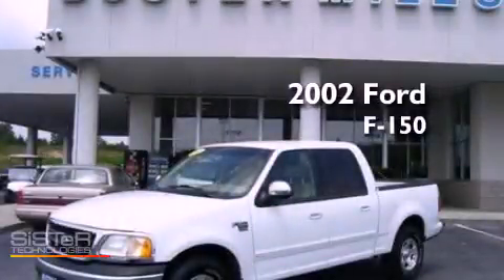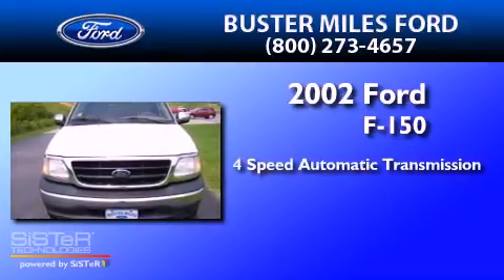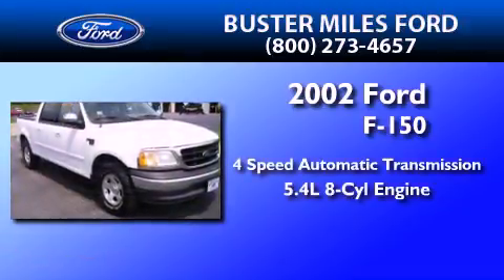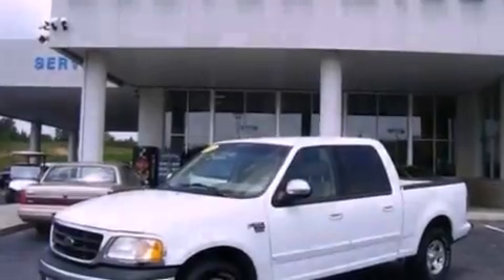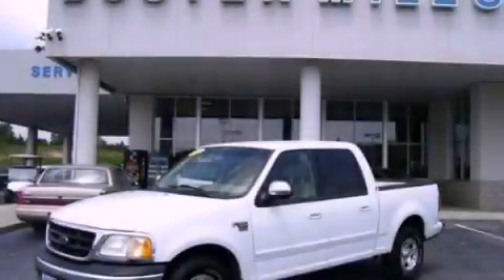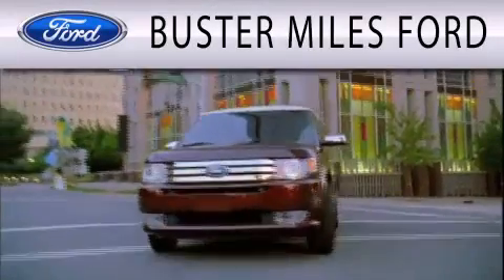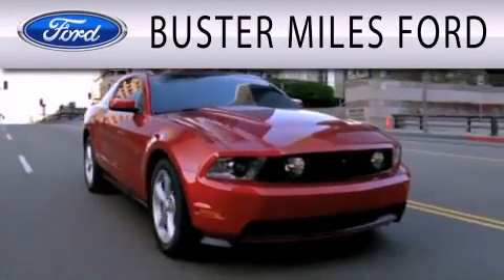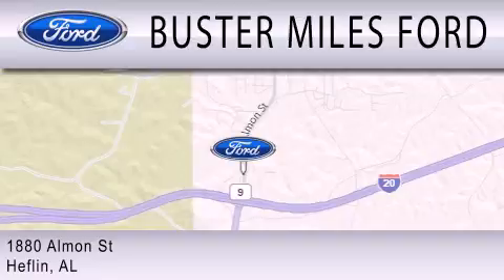2002 FORD F-150 Heflin AL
Year : 2002
 Make : FORD
 Model : F-150
 Engine : 5.4L V8
 Trans . : AUTO 4SPD
 Exterior : WHITE
 Miles : 137,654
 Interior : TAN
 Stock : 10717A